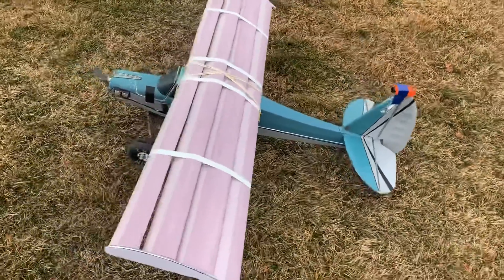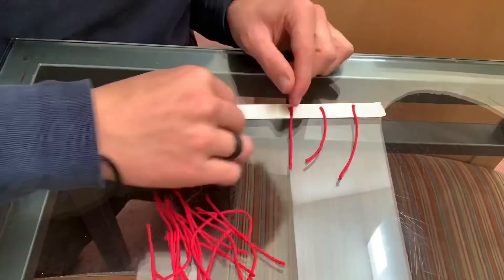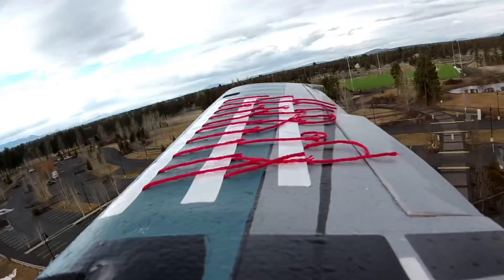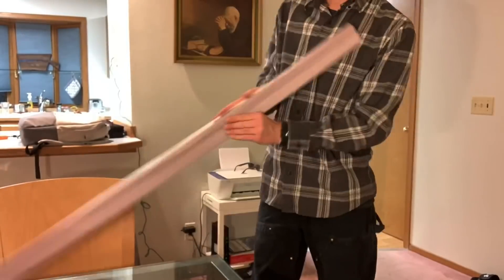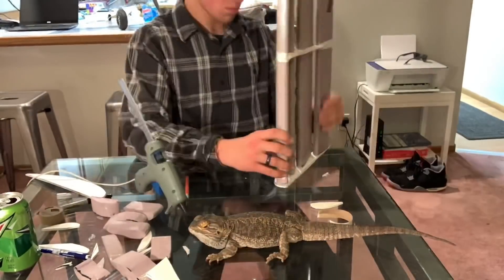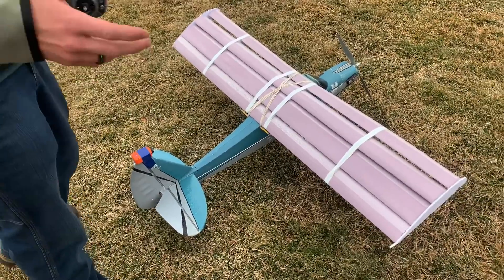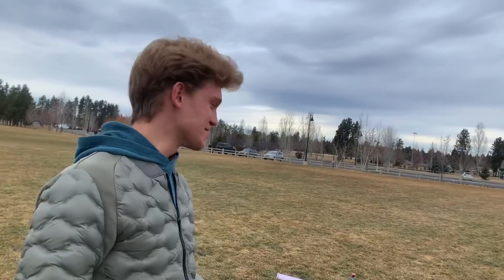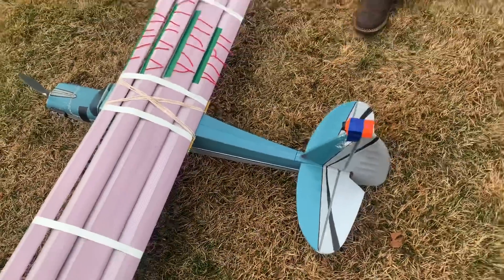“Unstallable Wing?!”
I originally got this idea from another YouTube are named Samm Shepard. He does an excellent job explaining stalls and why this wing could possibly be more efficient.